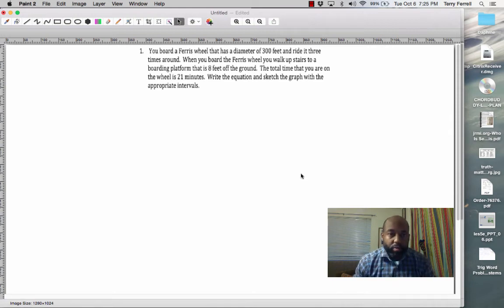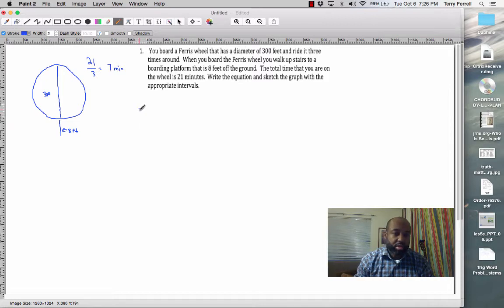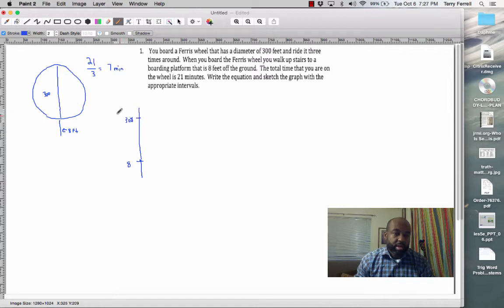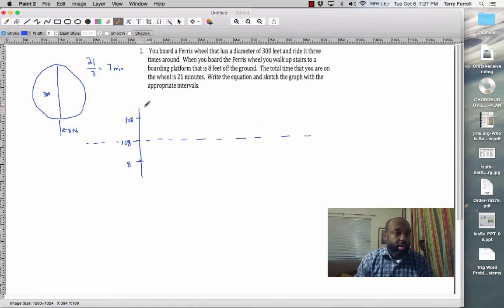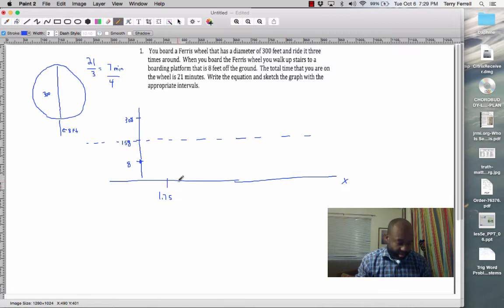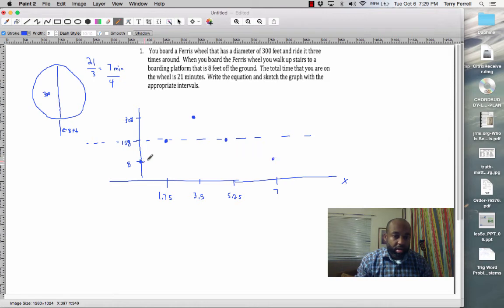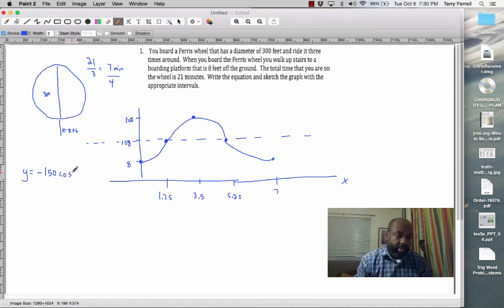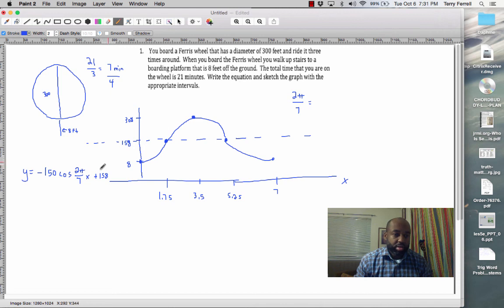Trig Ferris Wheel word problem